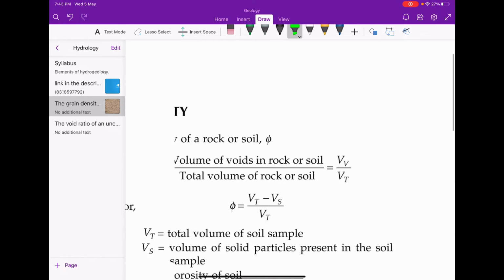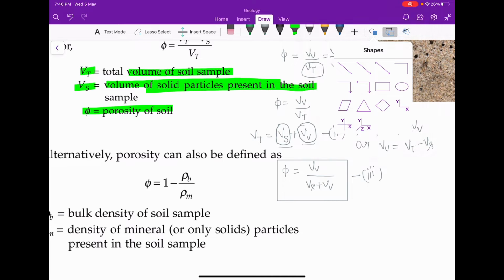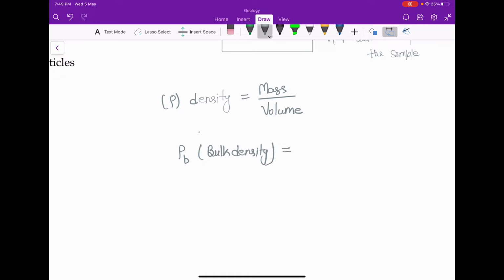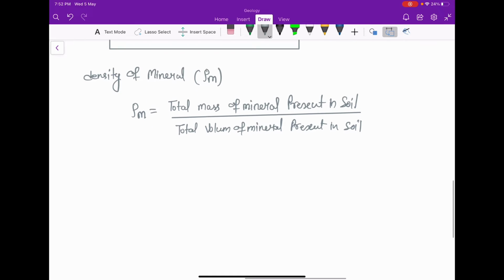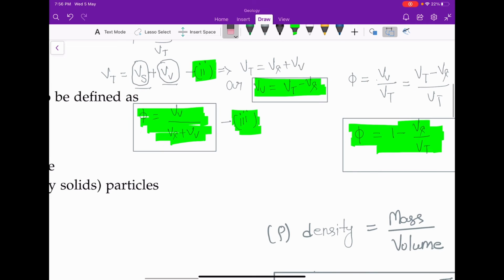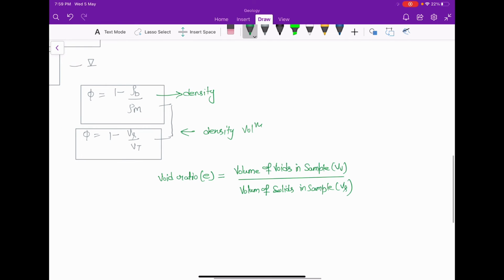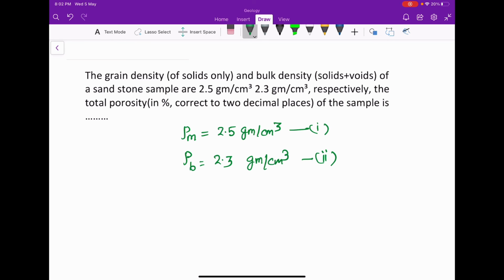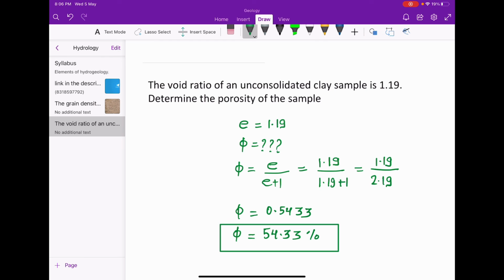Ground Water Geology (Concept of Porosity and Void ratio with Numerical)